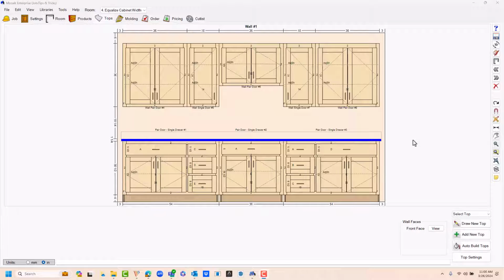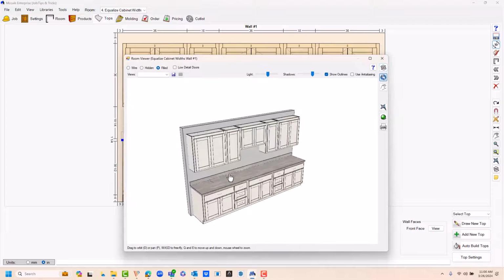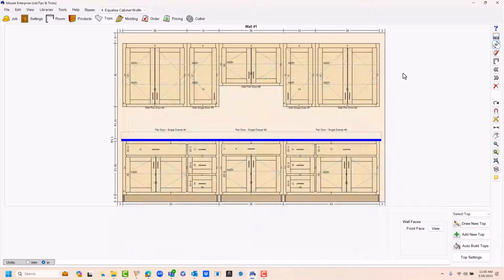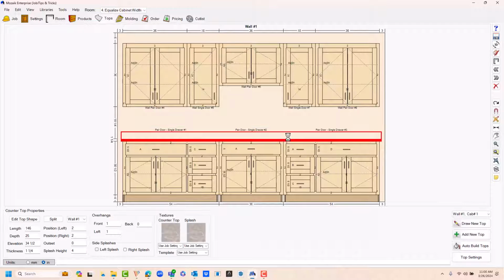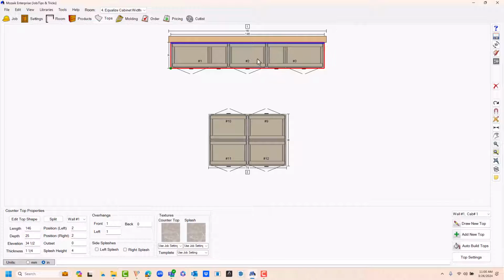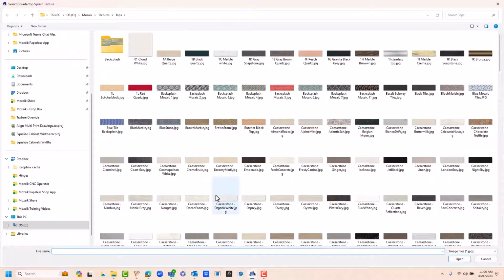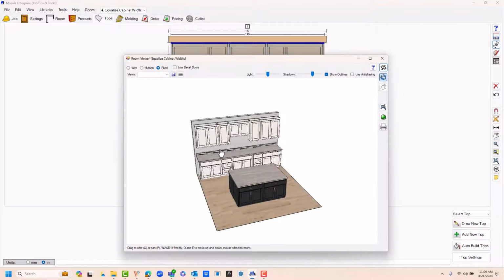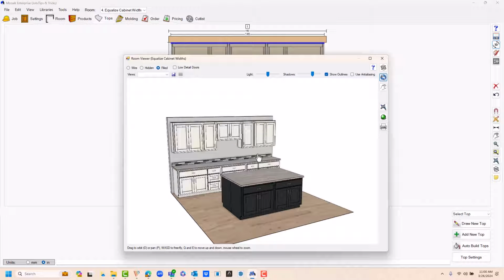Mozaik - Back Splash Texture Override